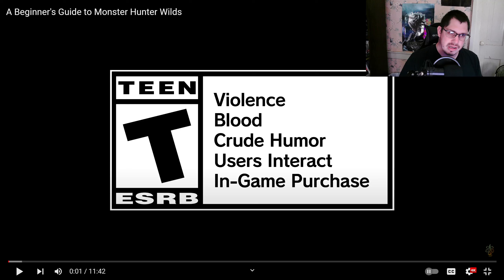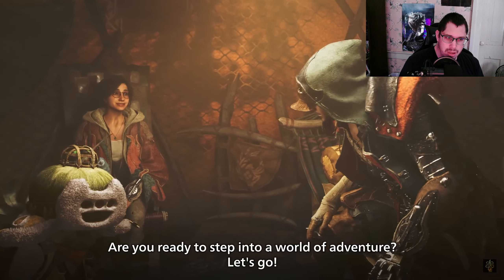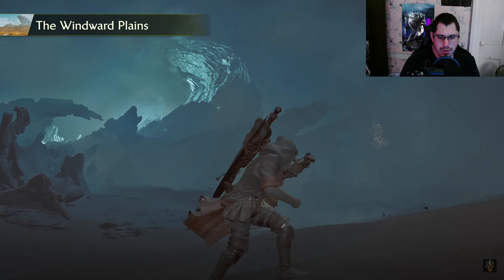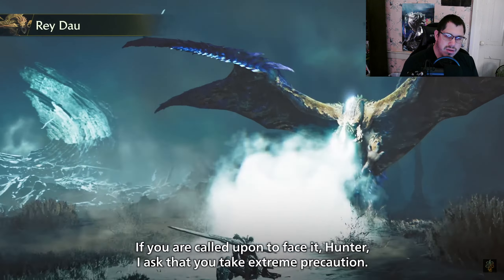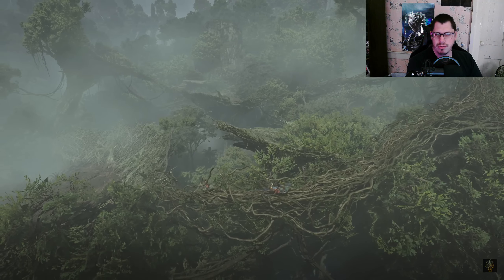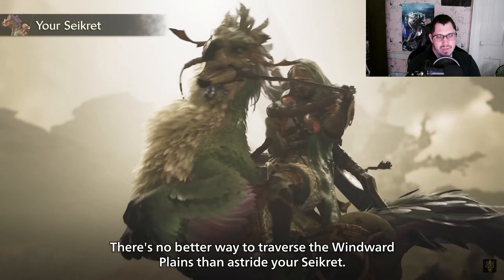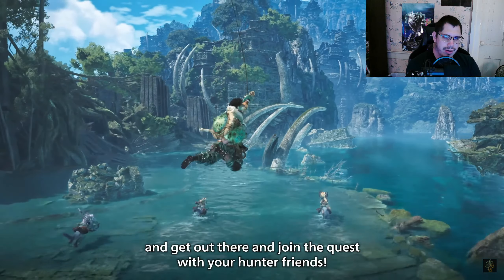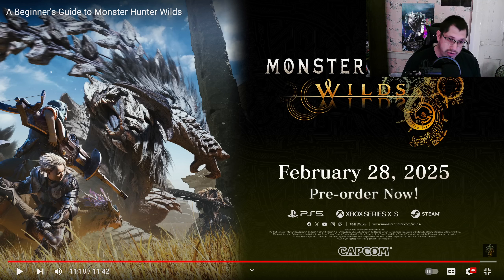J19 Reacts: MH Wilds Beginner's Guide! MY Thoughts!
Let's watch the beginner's guide video for MH Wilds and give my thoughts on it and my hype levels!